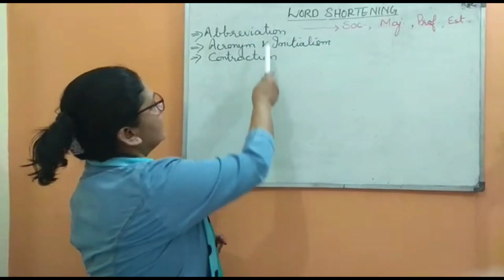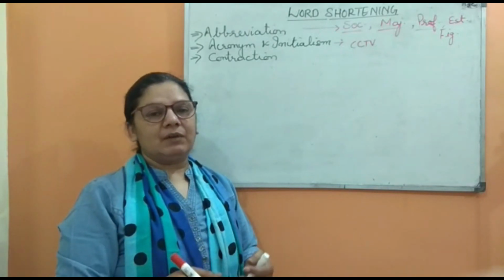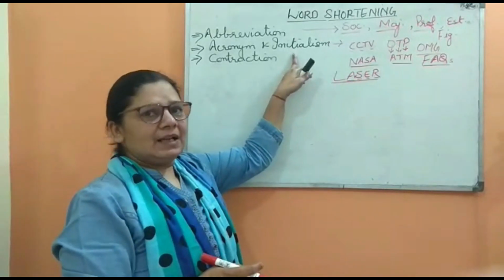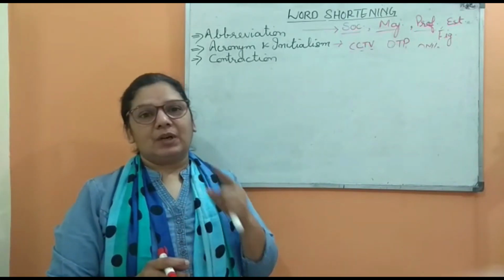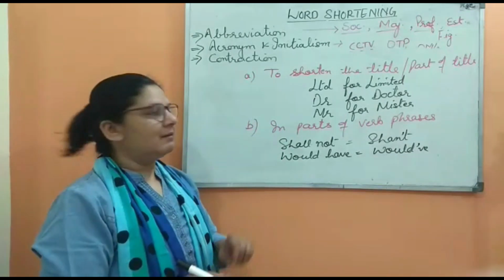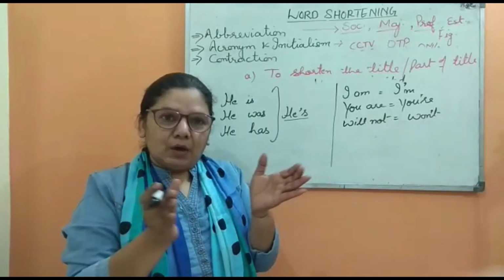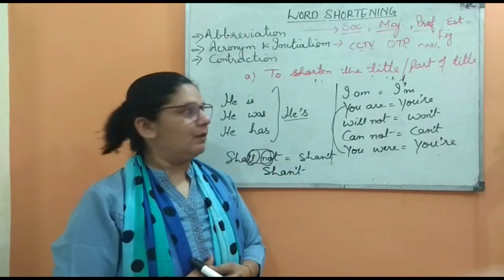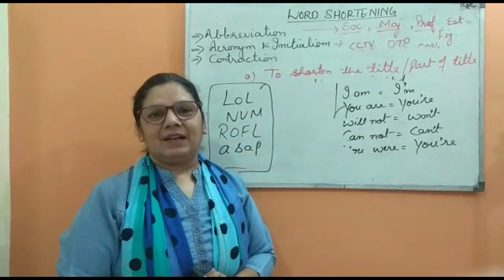USAGE OF ABBREVIATIONS & CONTRACTIONS IN ENGLISH LANGUAGE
This video throws light on the importance of Word shortening in written and spoken english.
Hope you Learn and Like the video.